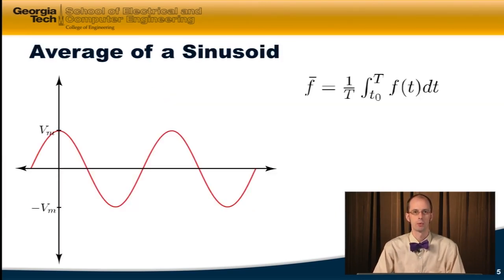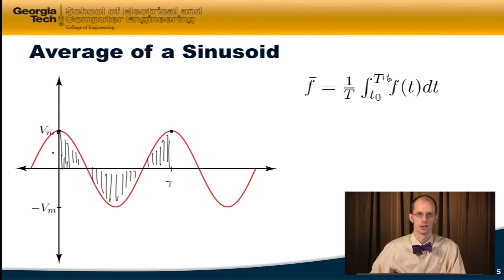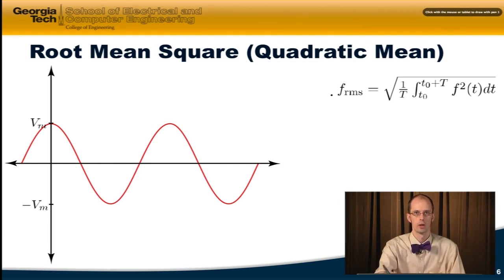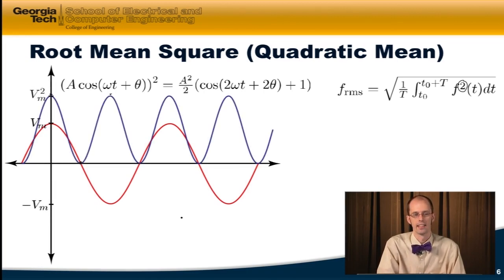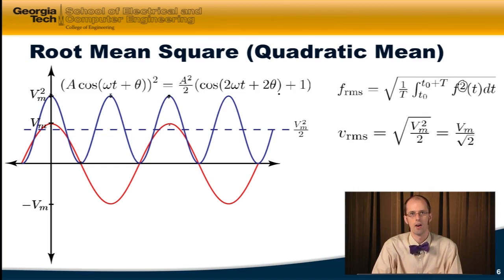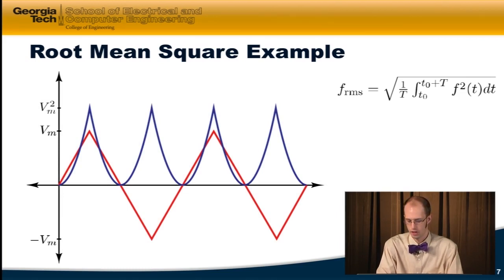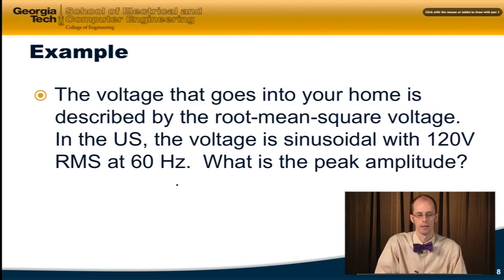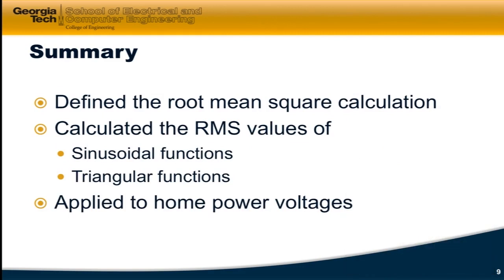4.2 Root Mean Square - Linear Circuits 2: AC Analysis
Link to this course:
4.2 Root Mean Square - Linear Circuits 2: AC Analysis

This course explains how to analyze circuits that have alternating current (AC) voltage or current sources. Circuits with resistors, capacitors, and inductors are covered, both analytically and experimentally. Some practical applications in sensors are demonstrated.

This course is very helpful to the students like us.I have learnt different topics which wasn't learnt perviousl...Highly Recommended,Dear Madam, please provide the solutions for the assignment questions for knowing the method of solving you approach. Thank You

4.2 Root Mean Square - Linear Circuits 2: AC Analysis